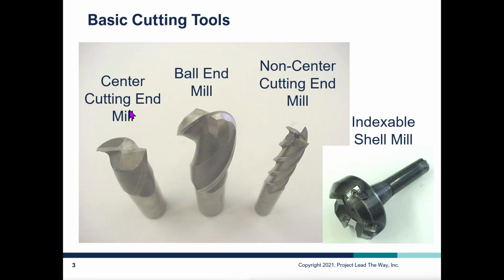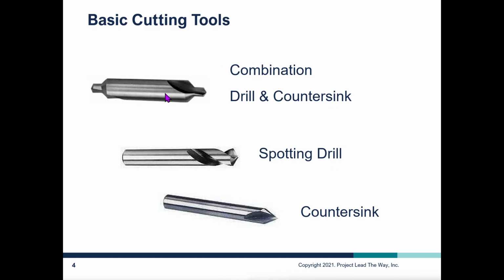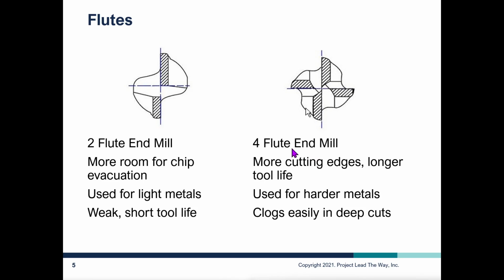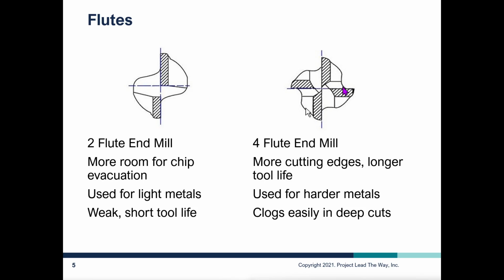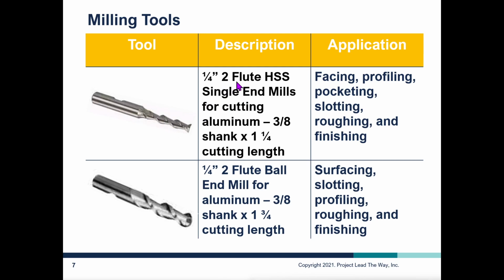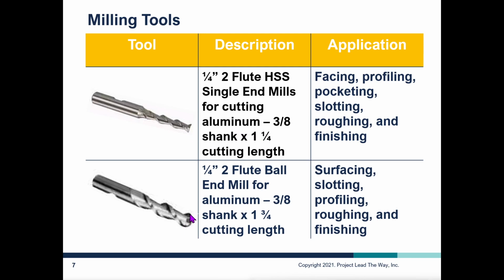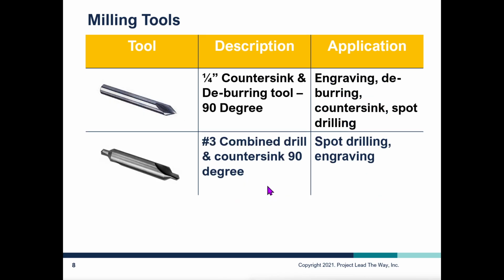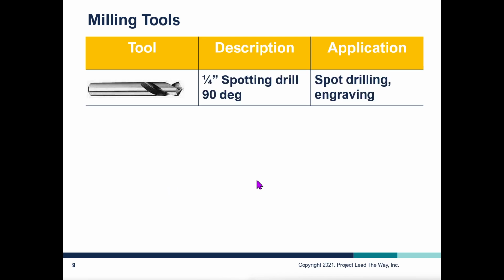Milling Tool Identification (Speeds and Feeds Video 1)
This video shows different milling tools to help with identification.  This is the first part of a PLTW slide show.